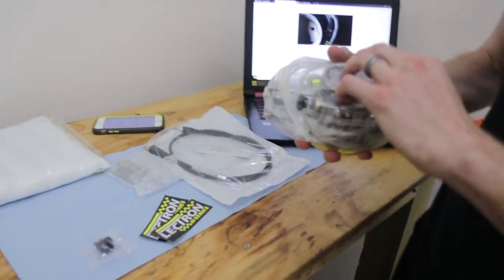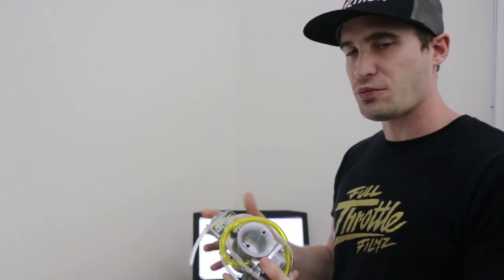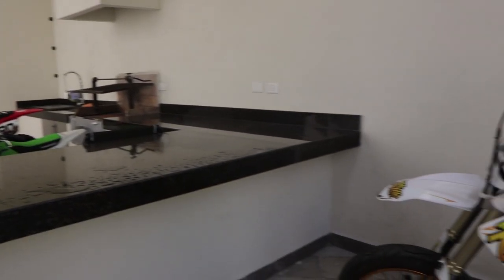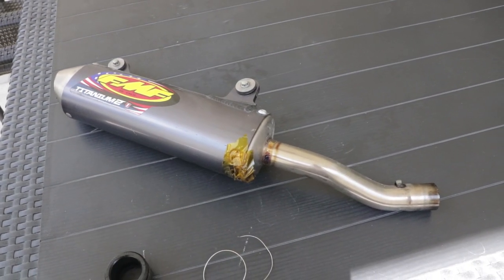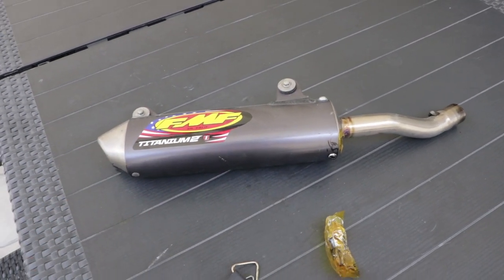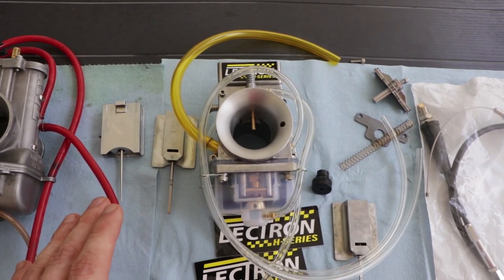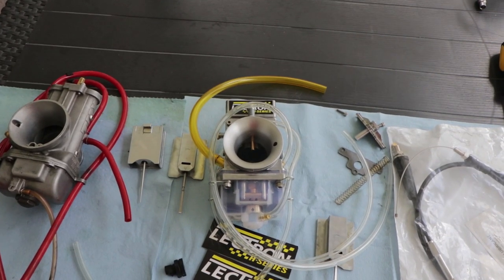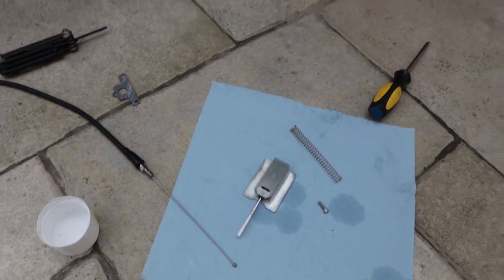New Lectron H Series Carb Info + Install on CR250 Supermoto!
I can't believe how awesome this thing is... Watch the video to learn a little about the brand NEW Lectron H-series carb AND I will be installing it on my CR250 Supermoto so we can all see a first start and hear it scream! The build quality is amazing, install went smooth, and now the bike runs better than I could have ever imagined.

Riding videos to come next as I test this carb vs the old mikuni I had tuned myself. I'm talking top speed run, acceleration testing, wheelie control, and cruising around low rpm. Later tests include long rides with elevation, temperature changes, and daily use as a supermoto.

Lectron Fuel Systems
*New H-series Carb*
Big thanks to them for the support!

Camera: Canon 80 D
Mic: Shure VP83
Editing: Adobe Premiere Pro